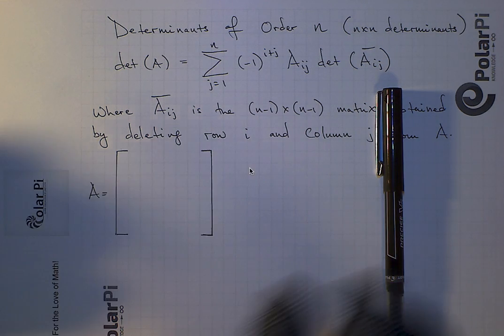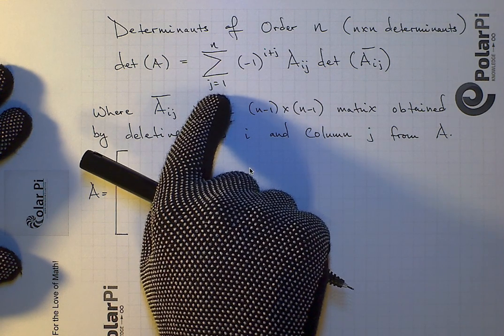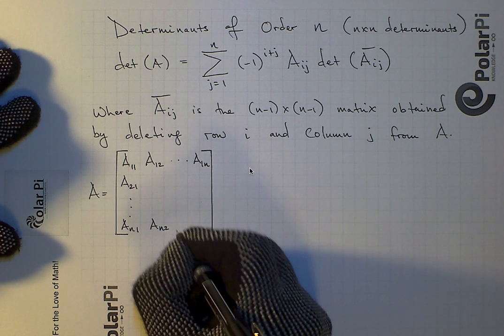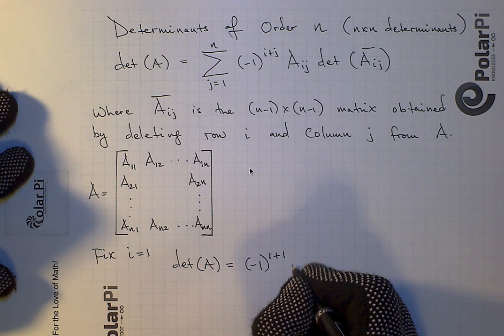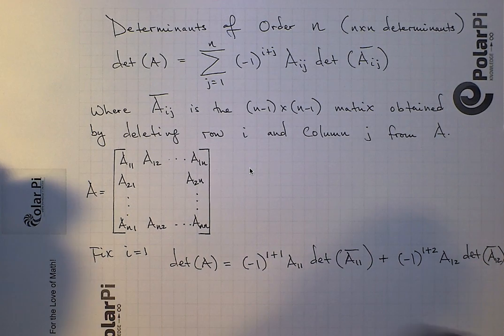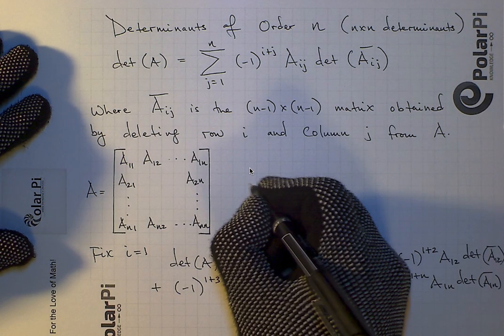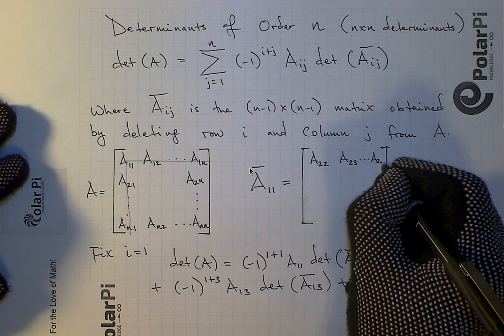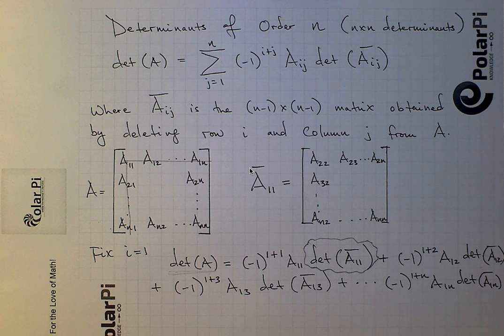How to find the determinant of ANY matrix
1) He is incredibly narcissistic and promotes himself shamelessly.
2) He misleads and confuses.
3) He pushes people away from Jesus Christ God, the Holy Trinity, the one and only messiah.  White Jesus does all three of the above and more -- matching the ways of Satan.

In this video, I show you how to define the determinant of any n by n matrix.